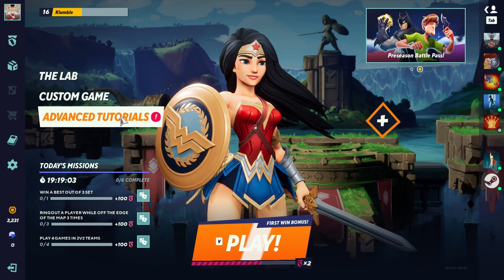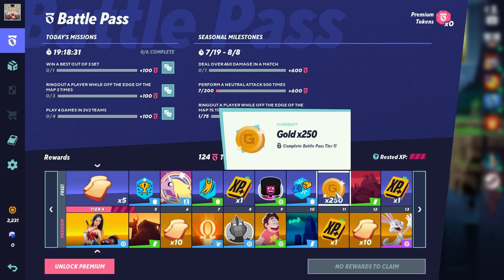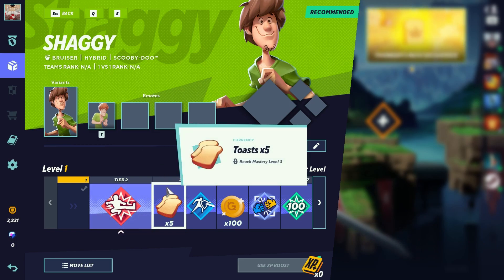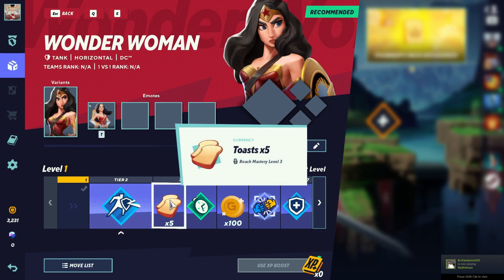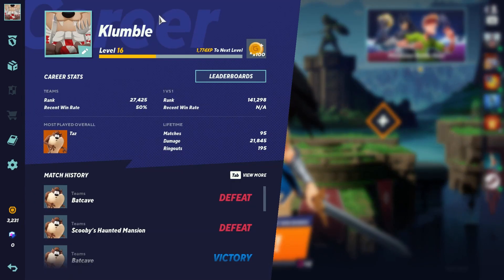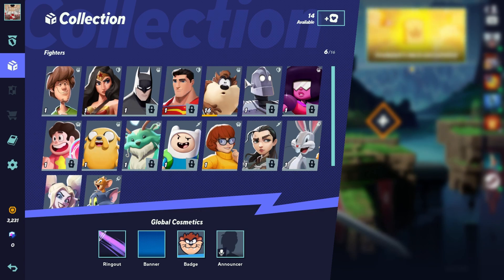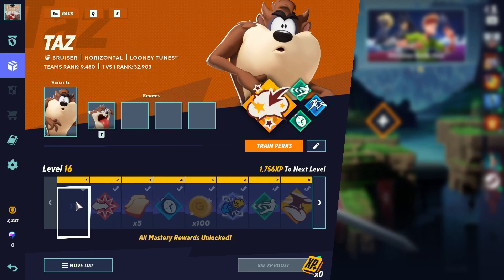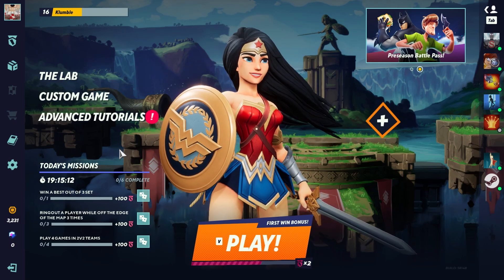ULTIMATE COIN FARMING METHOD! Coins Tips and Tricks | Multiversus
In this video, I go over a few ways in order to get coins faster in multiversus in order to unlock new characters. Coins in multiversus are extremely hard to come by, but there are a few tips and tricks that you can use.